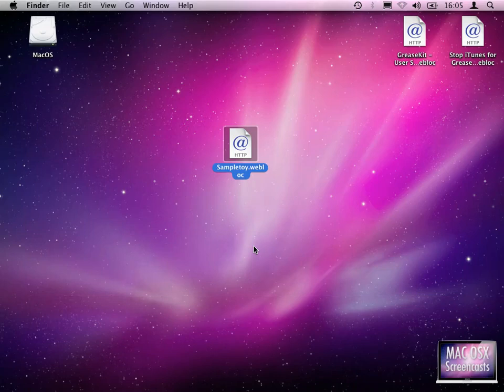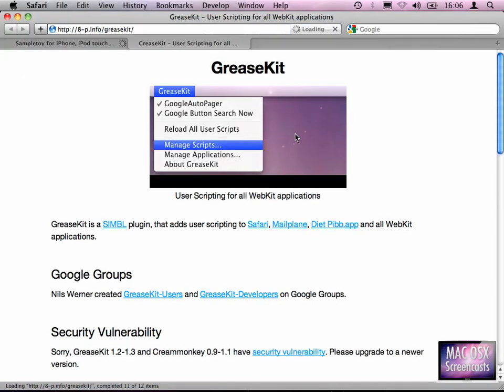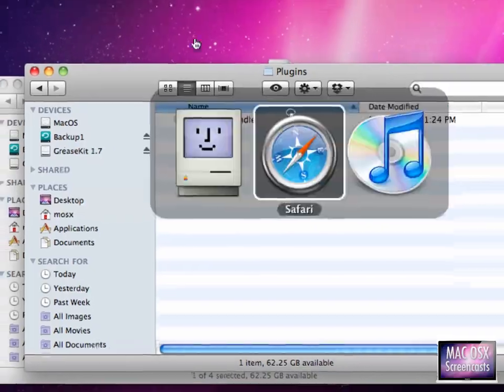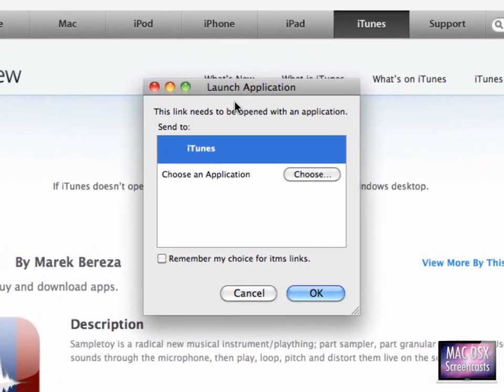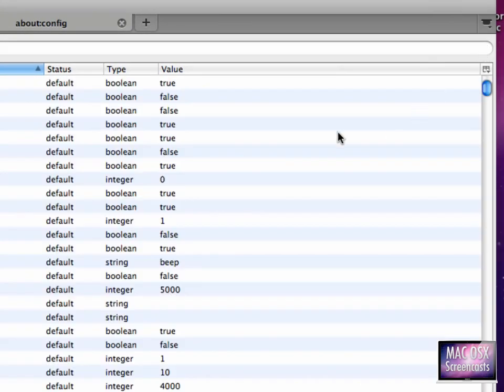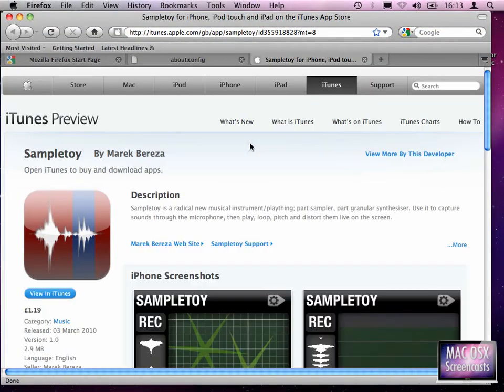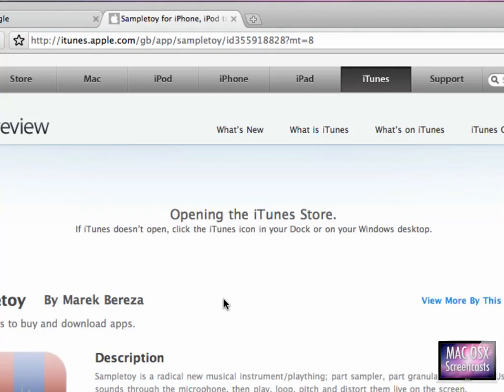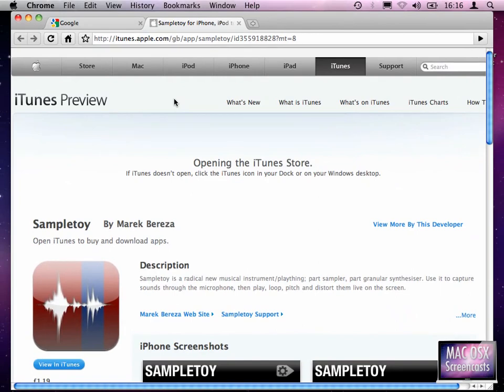iTunes Links en big.mov